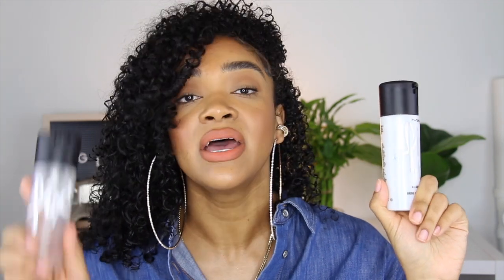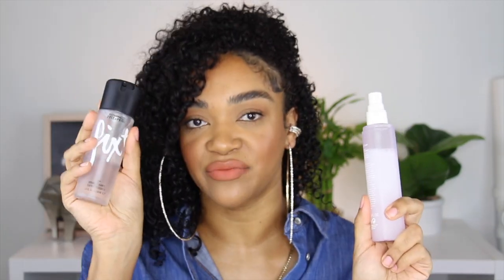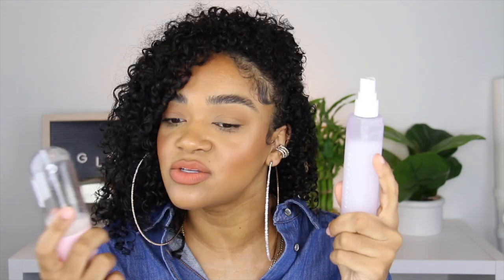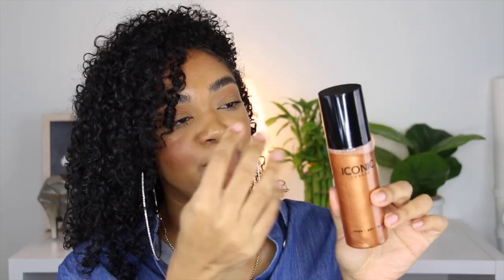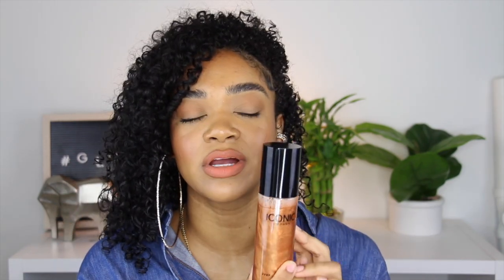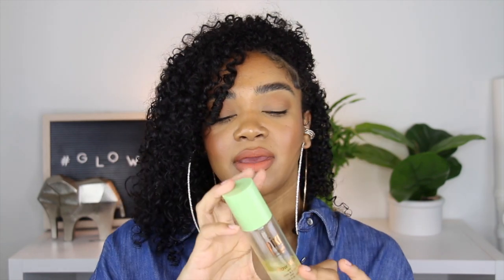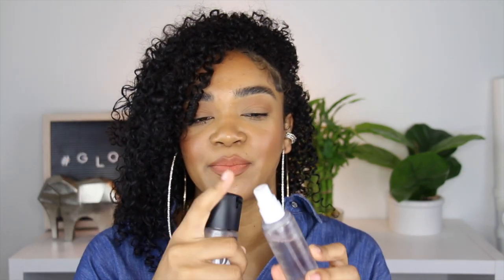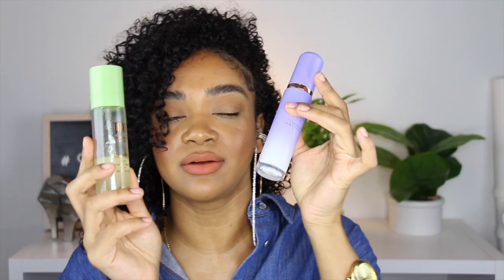BEST HYDRATING MISTS & SPRAYS | DRY SKIN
MAC : NC44 / C6
NARS : Syracuse / Tahoe Summer Shade
BOBBI BROWN : Golden Honey 5.75 / Golden 6 Summer Shade
FENTY BEAUTY : 330
CHARLOTTE TILBURY : 9 Not my perfect shade but it works
GIORGIO ARMANI : 8.75 Not my perfect shade but it works
UOMA BEAUTY : Honey Honey T3W
SMASHBOX : 3.2
NYX COSMETICS : Golden & Golden Honey Mixed
PAT MCGRATH : M19 Not my perfect shade but it works
MAKE UP FOR EVER : 173 - Y434 & Y445 Not my perfect shades but both work
GLOSSIER : G5
KOSAS : 7.5

☆ABOUT ME☆
30
Colombian
Miami
Fave Color 🧡

PRODUCTS MENTIONED

MAC : Prep & Prime Fix +

MAC : FIX + Magic Radiance

GLOW RECIPE : Watermelon Glow Ultra Fine Mist

FENTY BEAUTY : What It Dew

PATRICK TA : Major Glow Dewy Milk Mist

ICONI LONDON : Prep Set Glow Hydrating Spray

FARSALI : Rose Gold Skin Mist

CHARLOTTE TILBURY : Airbrush Flawless Setting Spray

TATCHA : Luminous Dewy Mist

PIXI : Glow Mist